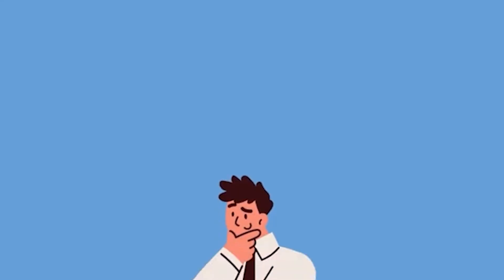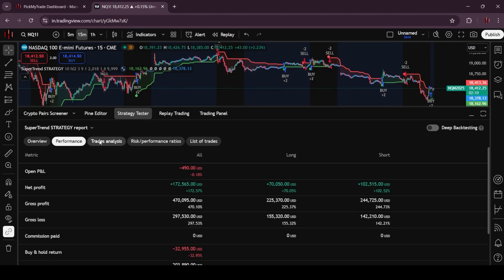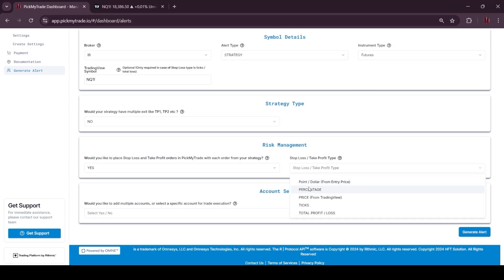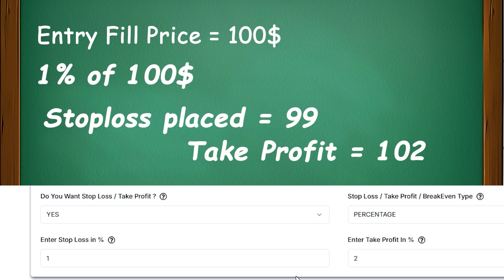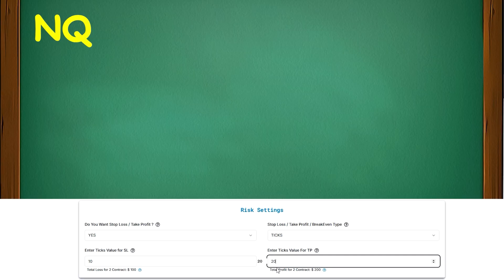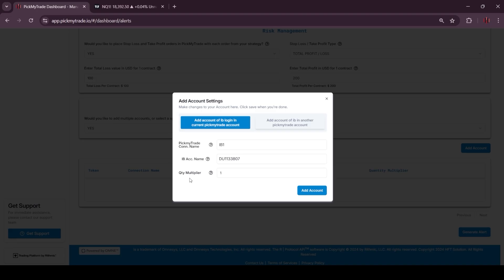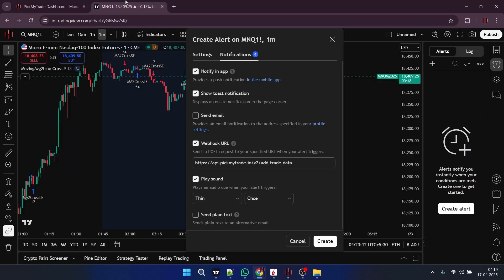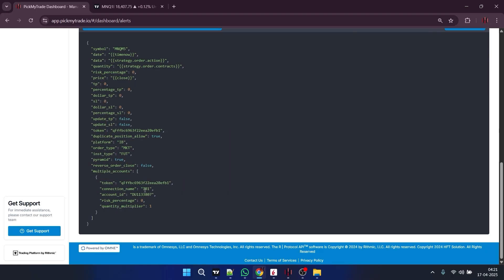You Won't Believe How EASY It Is to Automate Your Trades with TradingView and IB for futures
Learn how to automate your trades with TradingView and Interactive Brokers for futures and stock trading. This easy tutorial will show you how to set up and execute your trading strategy effortlessly. Say goodbye to manual trading and hello to automation!
Learn how to manage your IB trades with the PickMyTrade tutorial. Discover how to use the Dashboard to effectively manage your IBKR trades with ease!

General Risk Disclosure : Futures and forex trading contains substantial risk and is not for every investor. An investor could potentially lose all or more than the initial investment. Risk capital is money that can be lost without jeopardizing ones’ financial security or life style. Only risk capital should be used for trading and only those with sufficient risk capital should consider trading. Past performance is not necessarily indicative of future results. Automate your trades directly from TradingView